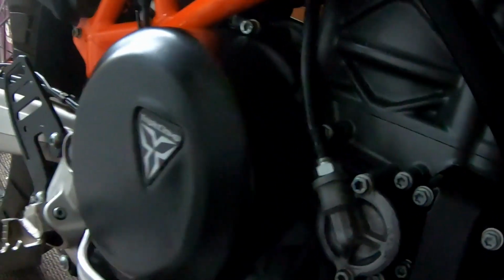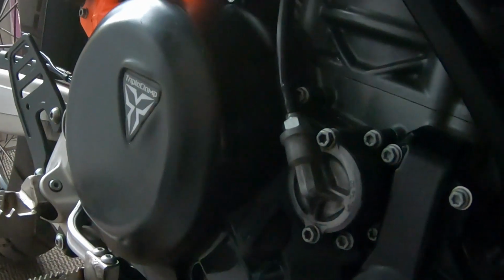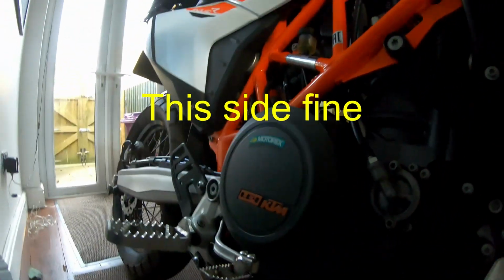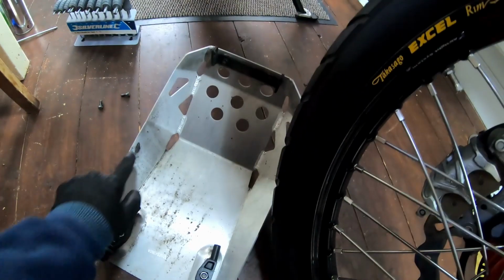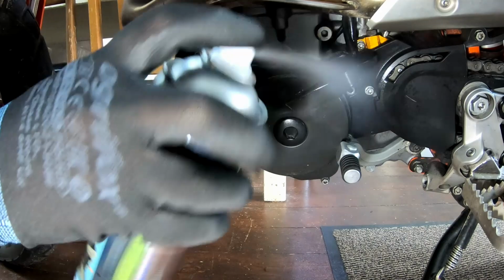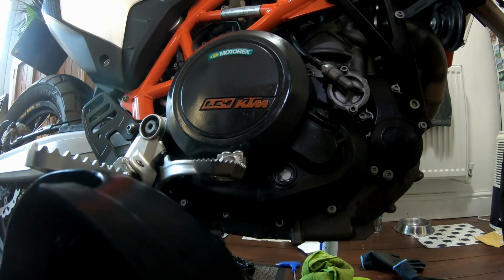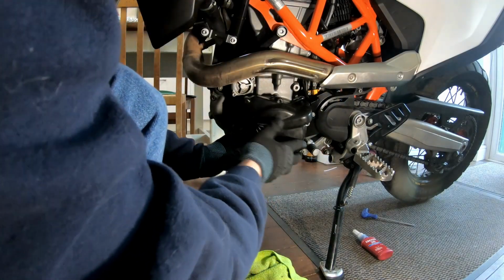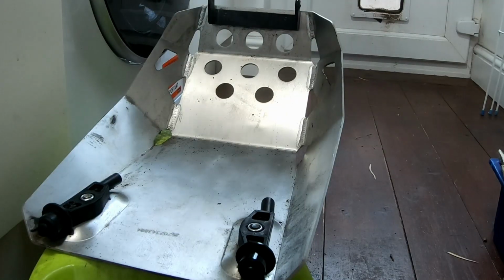KTM 690 Enduro R - TripleClamp Covers Up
Codger Biker examines under the Triple Clamp covers